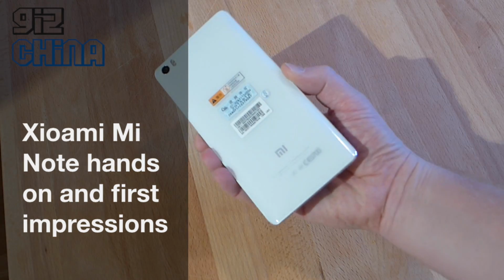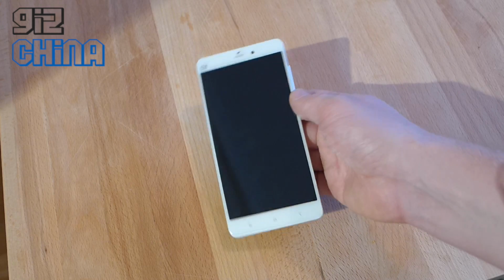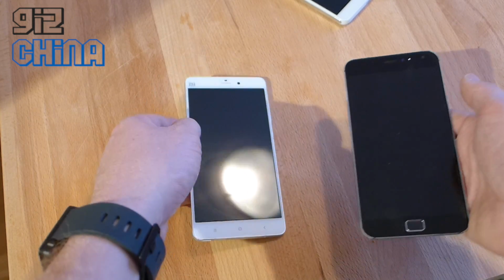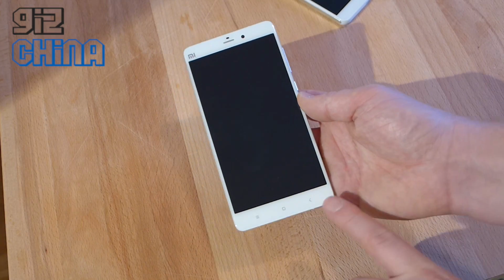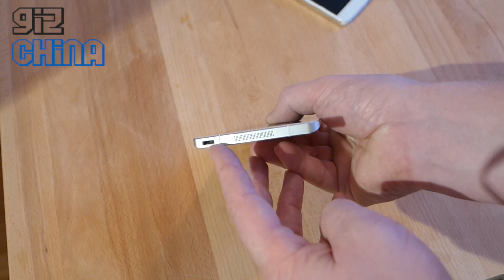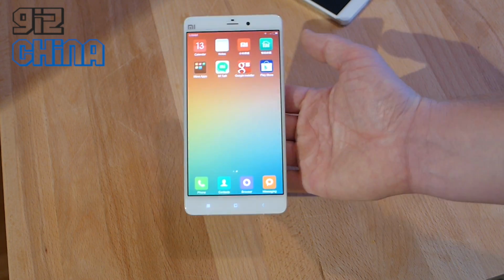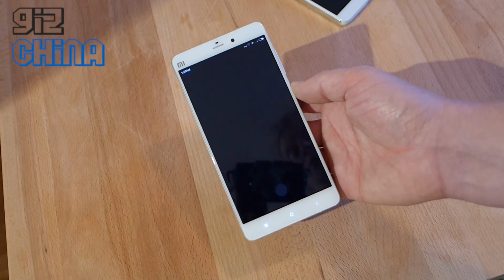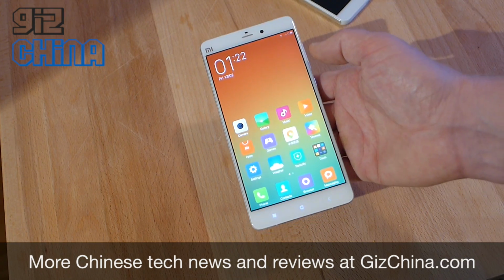Xioami Mi Note hands on and first impressions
A short hands on and first impressions with the flagship Xiaomi Mi Note. This white version of the Mi Note is the 3GB RAM, Snapdragon 801 model. Watch the video to see what we think of Xiaomi's latest and largest flagship.